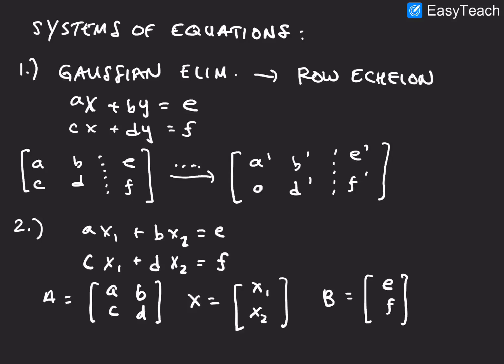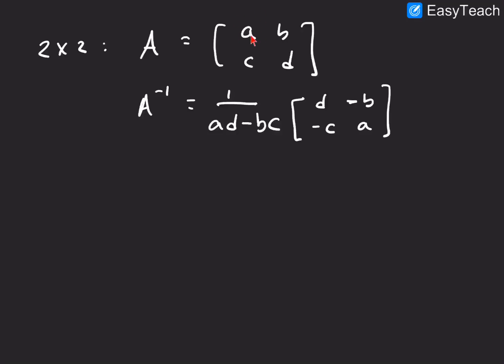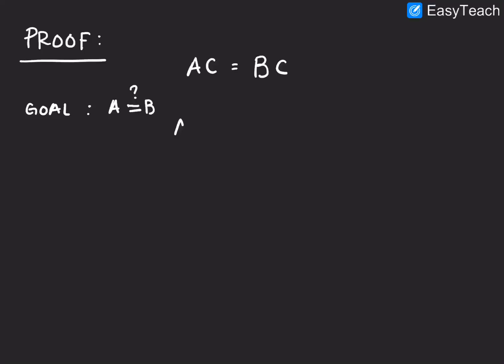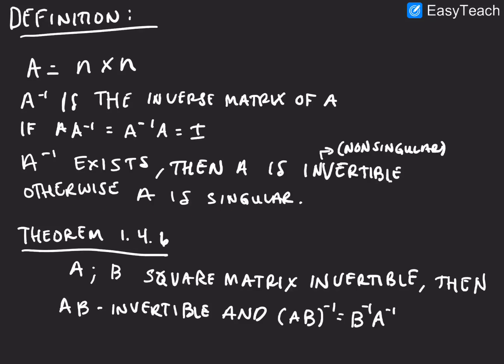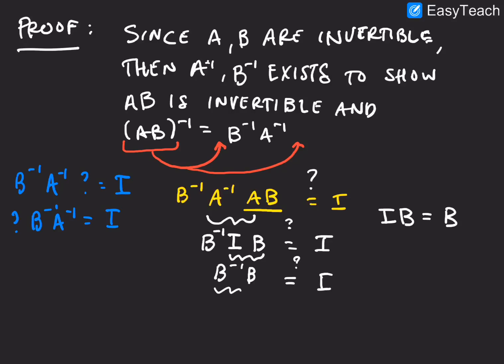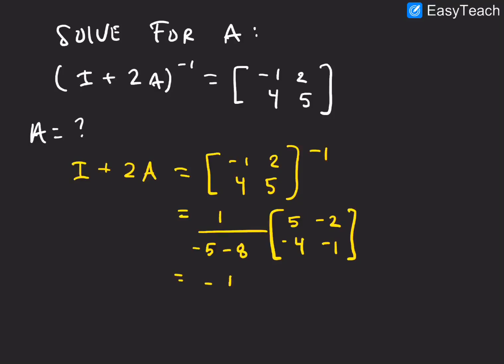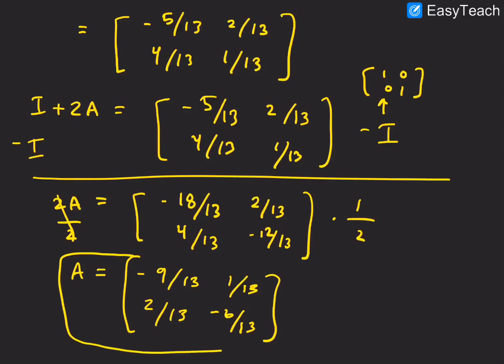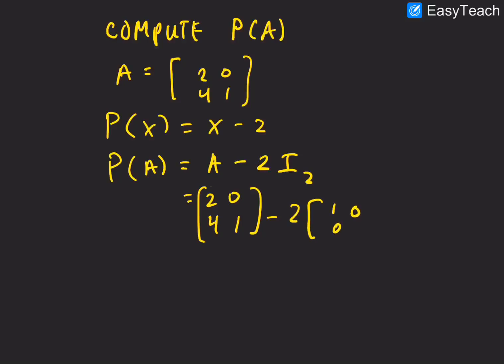Inverse Matrix: properties of finding inverse matrices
I will go over some problems on inverse matricies.